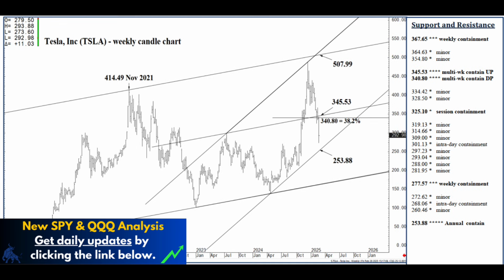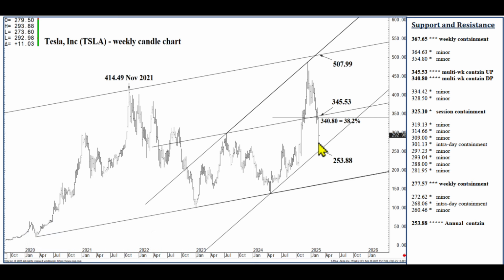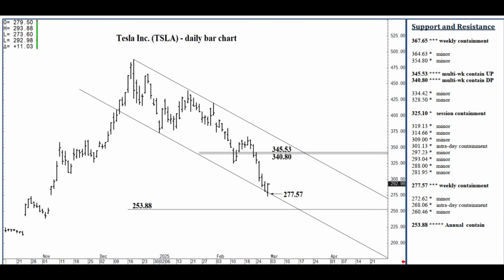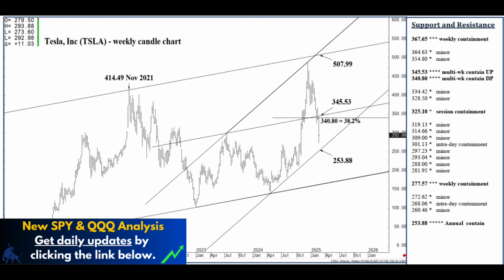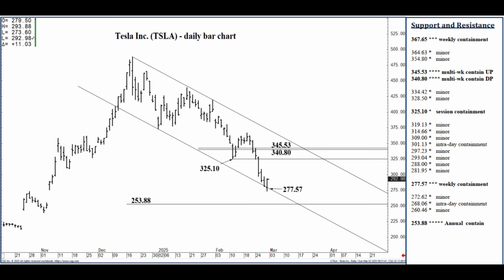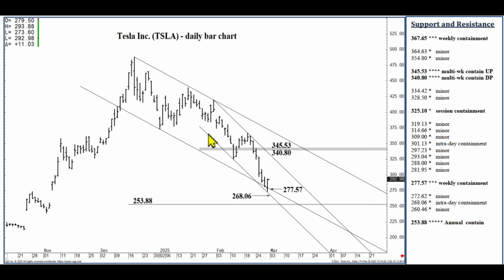Tesla Stock Price Analysis | Top Levels To Watch for March 3rd, 2025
Join us as we analyze Tesla’s key price levels and potential breakout zones in today’s volatile market—can the bullish momentum continue?

In this video, we bring you technical stock analysis for Tesla. We hope to bring you directional clarity for Tesla stock based on the important price support and resistance levels for Monday, March 3rd, 2025.

Key Resources:
🟢Join 1,000+ subscribers for exclusive stock picks and insights delivered straight to your inbox